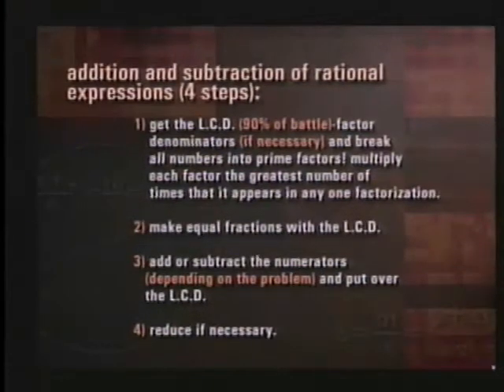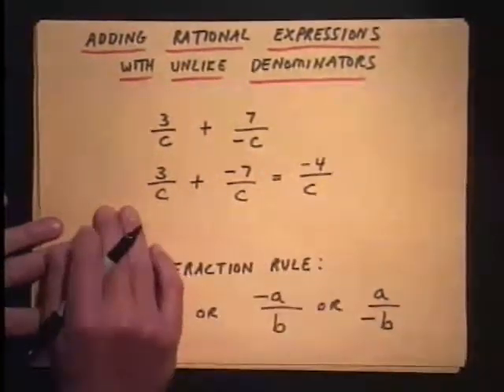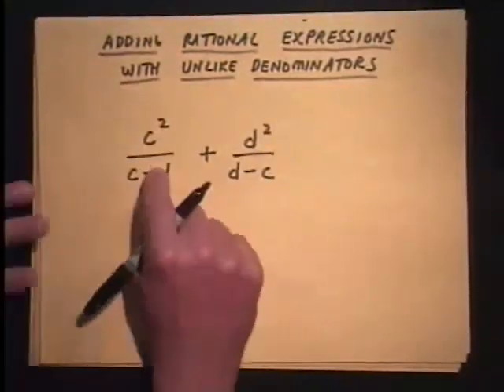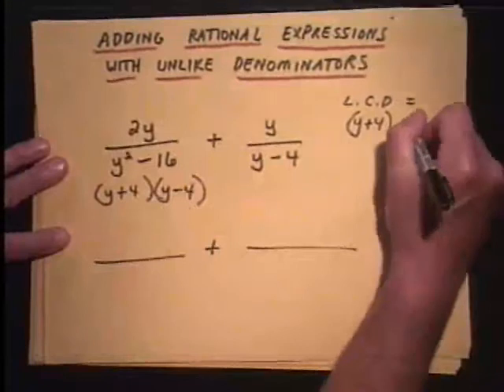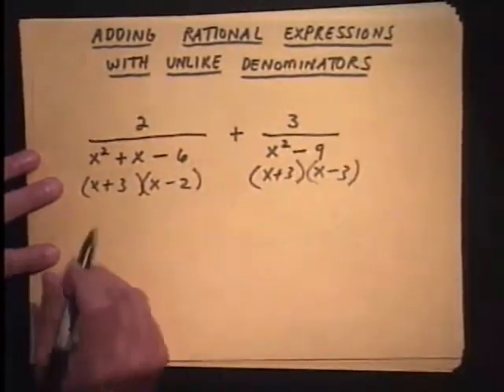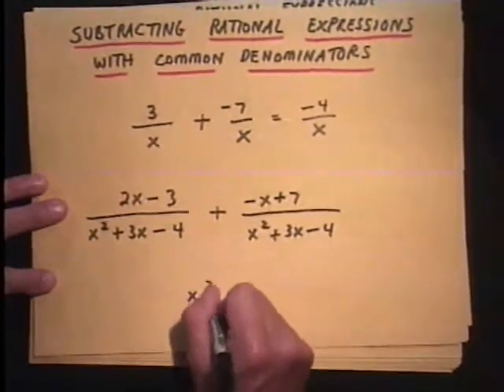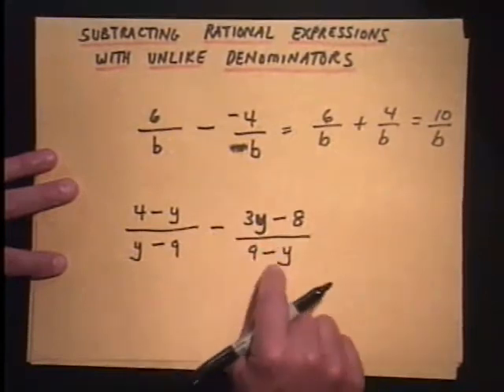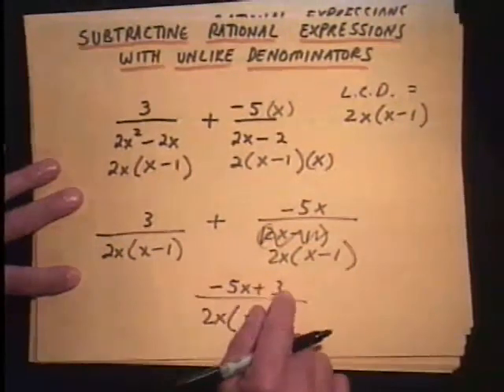Adding Subtracting Rational Expressions Part I